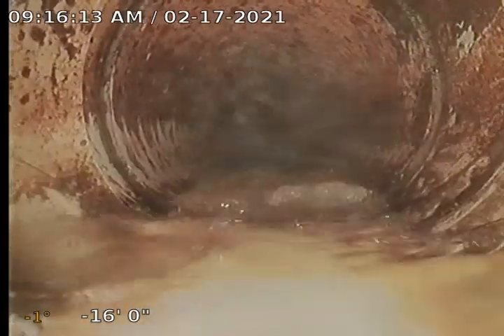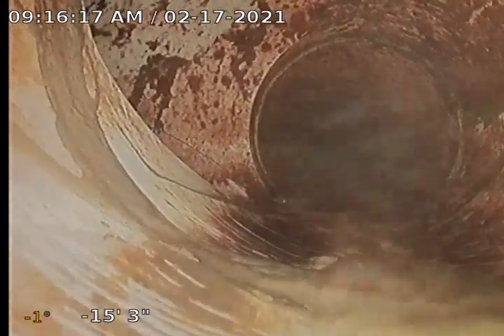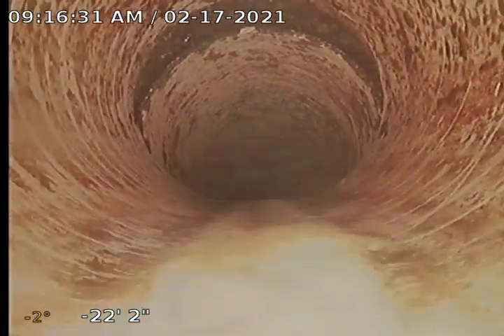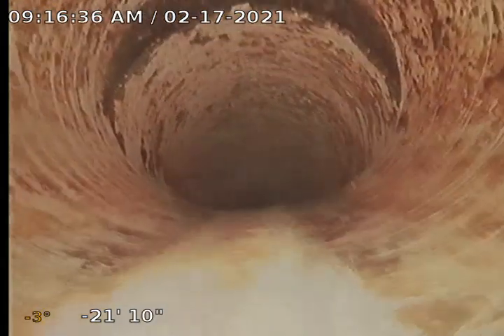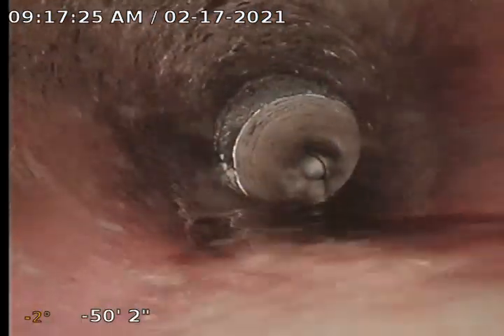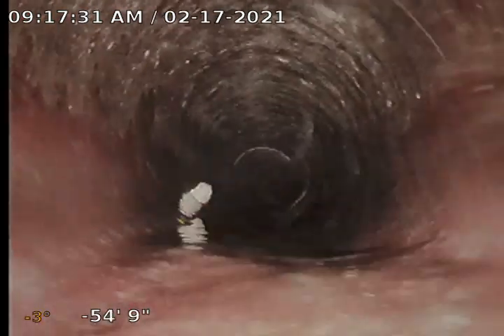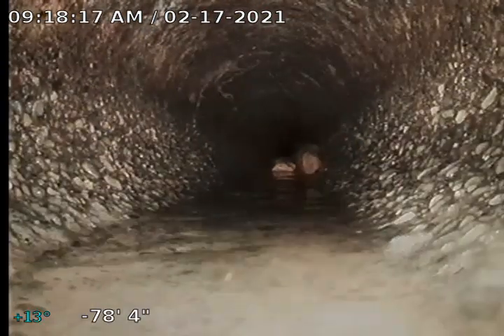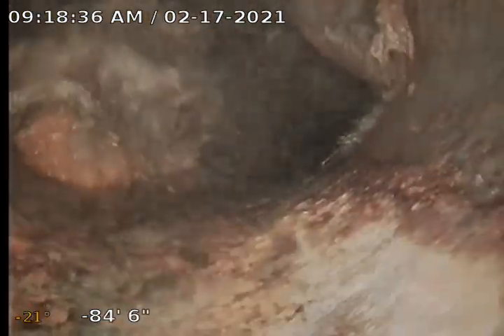6403 9th ave ne pre